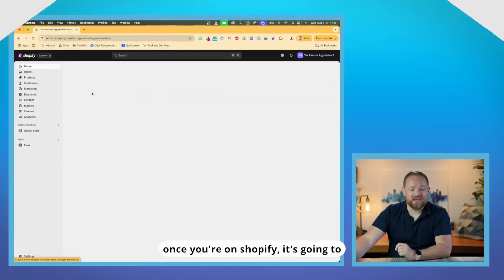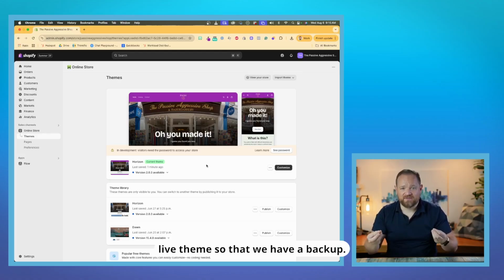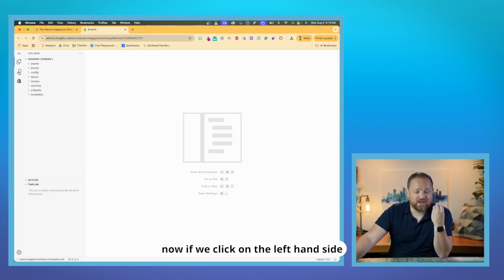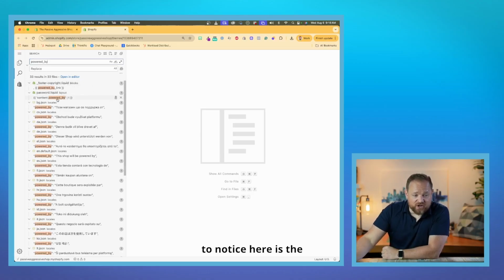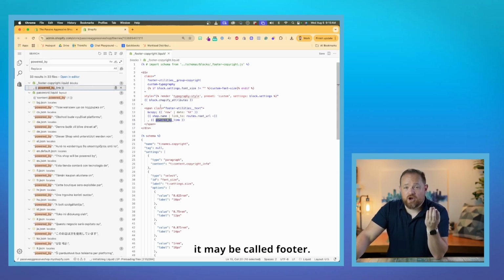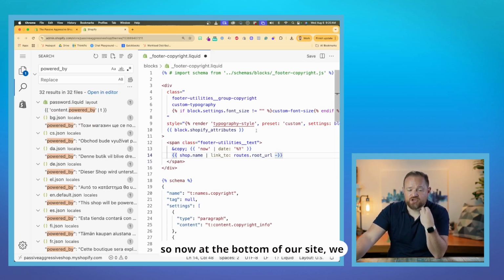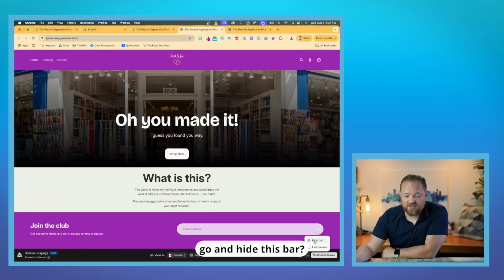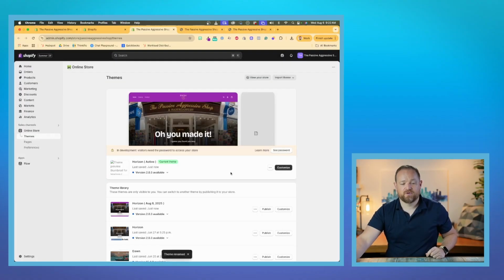The EASIEST Way to Remove This (2026)